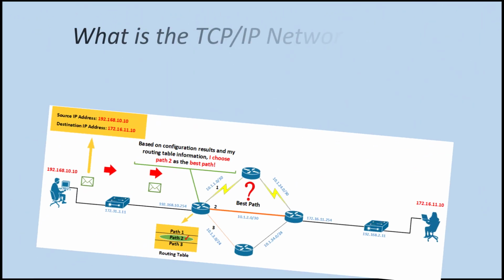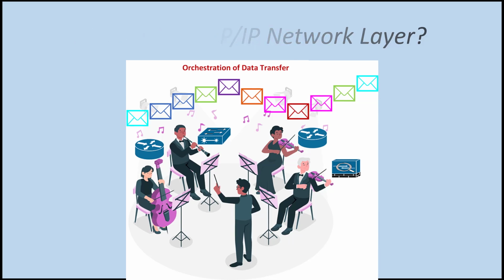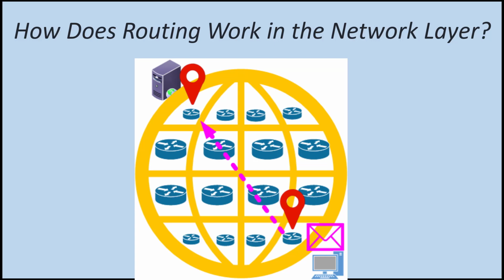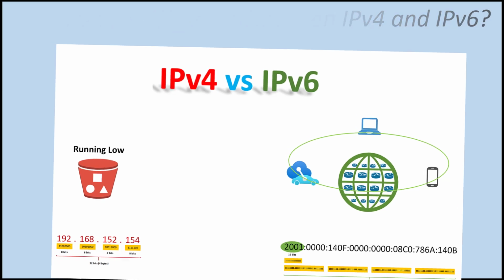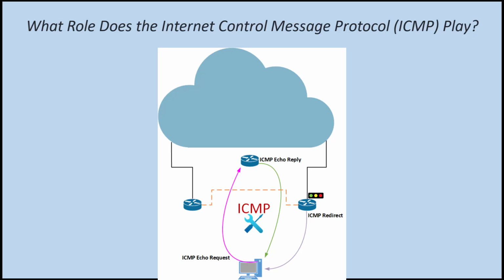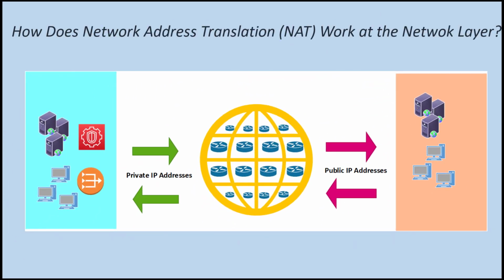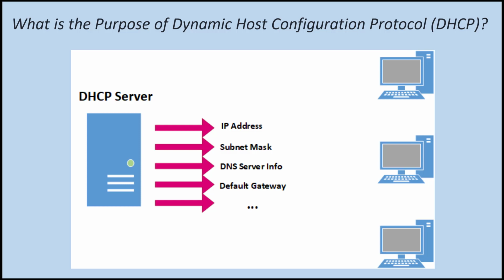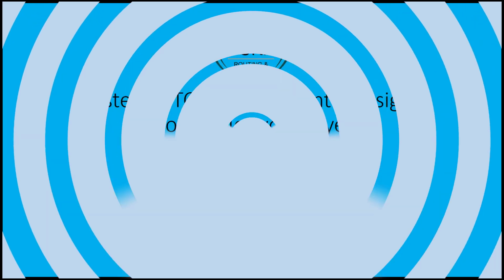Decoding the TCP/IP and OSI Network Layer: 10 Key Takeaways! | CCNA Certification Guide.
Let's explore 10 key points that will make it easier for you to understand the TCP/IP and OSI Network layer function. I aim to demystify the Network layer function by stimulating your curiosity to delve deeper into its key points.

1. What is the TCP/IP Network Layer?
2. What is IP Addressing, and Why is it Important?
3. How Does Routing Work in the Network Layer?
4. What is the Difference Between IPv4 and IPv6?
5. How Does Subnetting Enhance Network Efficiency?
6. What Role Does the Internet Control Message Protocol (ICMP) Play?
7. What is the Concept of CIDR (Classless Inter-Domain Routing)?
8. How Does Network Address Translation (NAT) Work at the Network Layer?
9. What is the Purpose of Dynamic Host Configuration Protocol (DHCP)?
10. How Does the Network Layer Contribute to End-to-End Communication?

Thanks to the Freepik site for the beautiful photos they made.